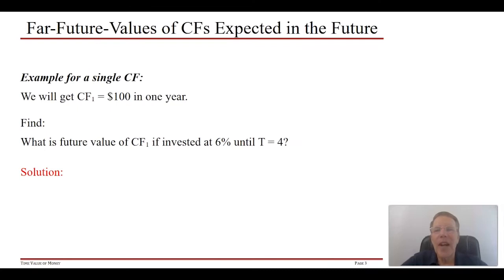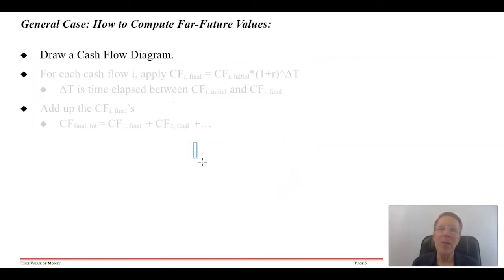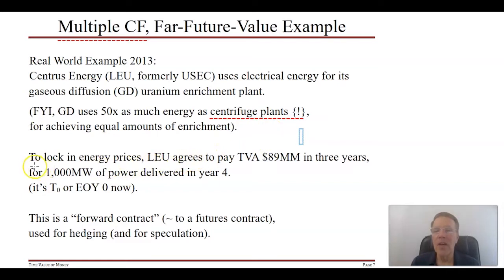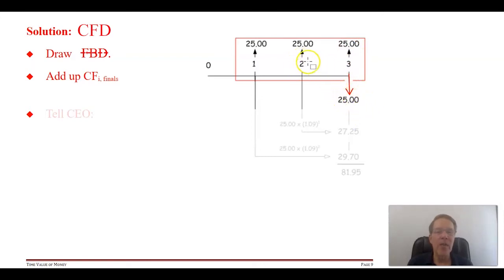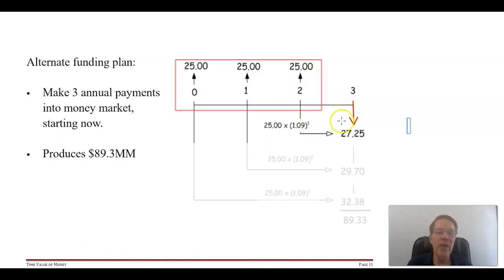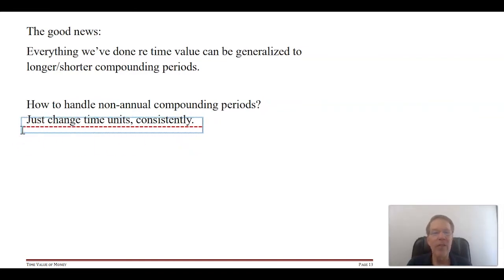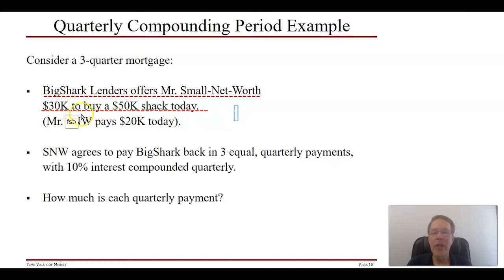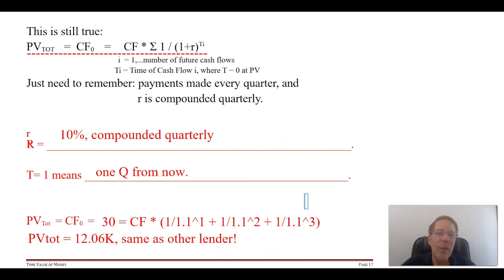CH08c - Even More Time Value - Part 1